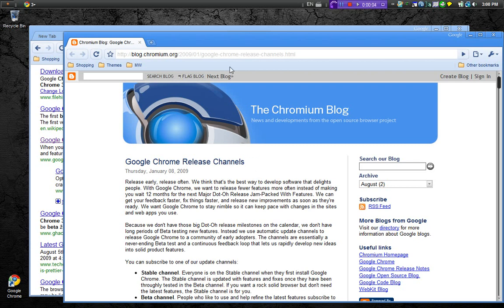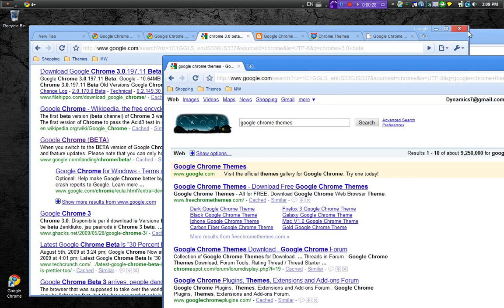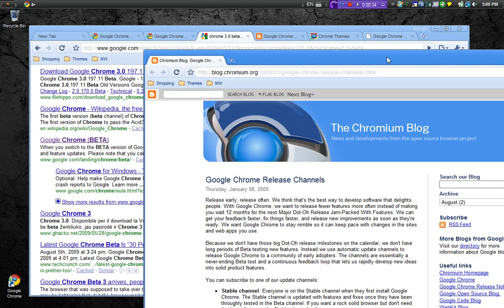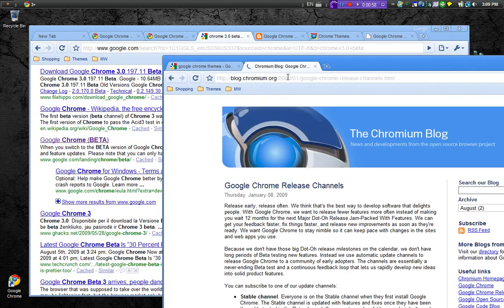Annoying chrome tab glitch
Google Chromium has an annoying tab glitch, where if i drag the tab out of a window to create a new window, it will not go back into the old window as a tab.

Video was recorded with bb flashback express. =).